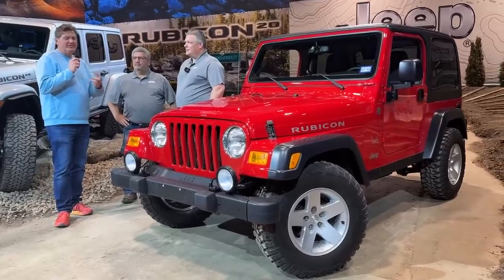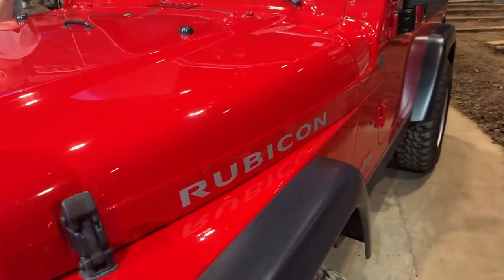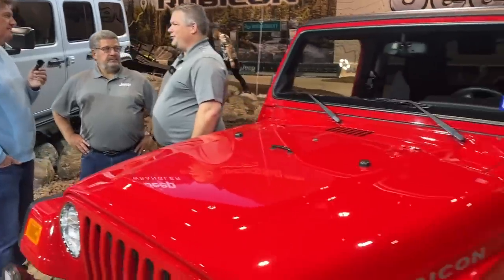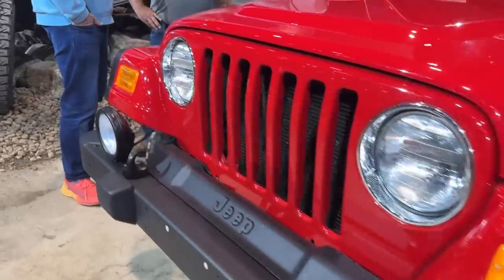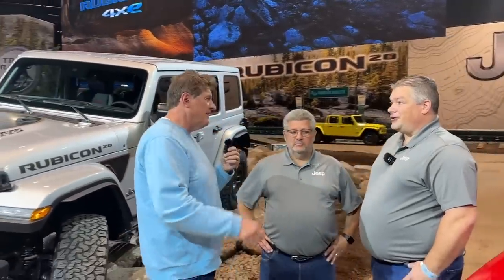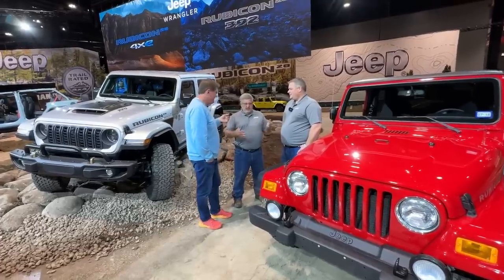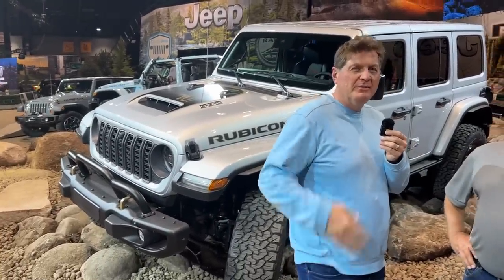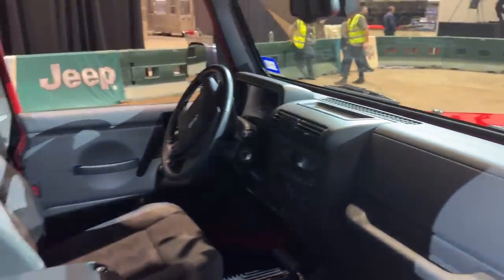The Rubicon Jeep Wrangler Almost Didn't Happen: The Story of a Couple Guys & a LOT Of Patience!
In this video we dive into the crazy history of the Jeep

It's been 20 years since the first Jeep Wrangler Rubicon models hit the trails, and in this video Roman covers the history of how the very first Wrangler Rubicon TJ came to be!